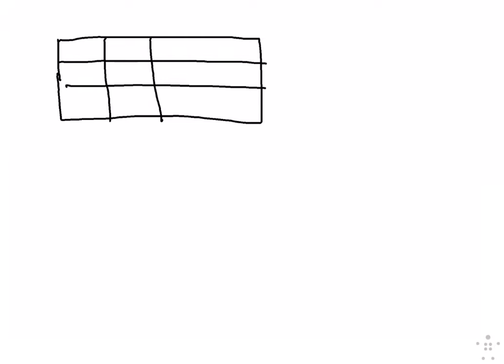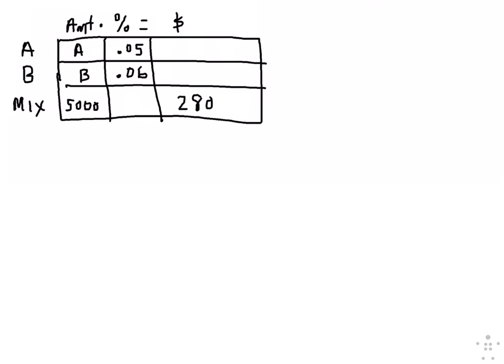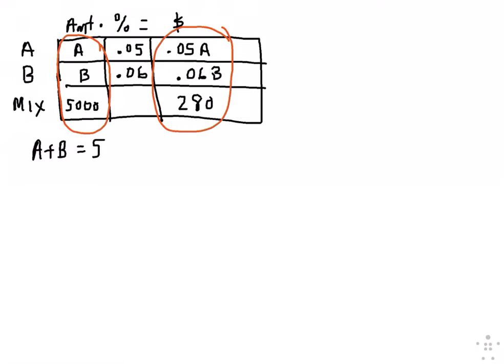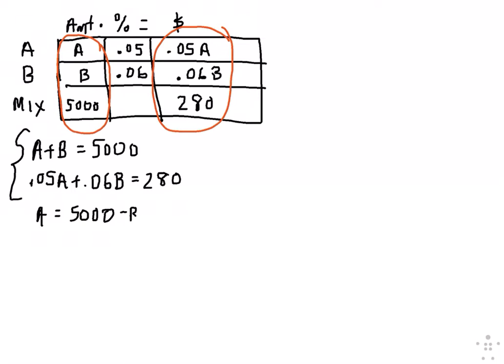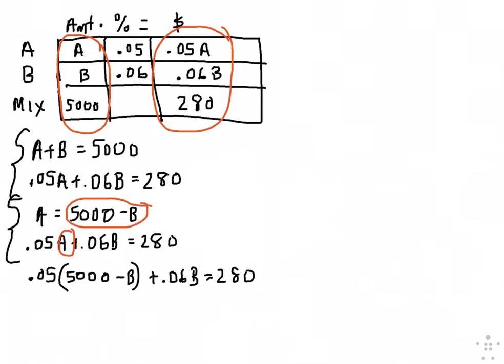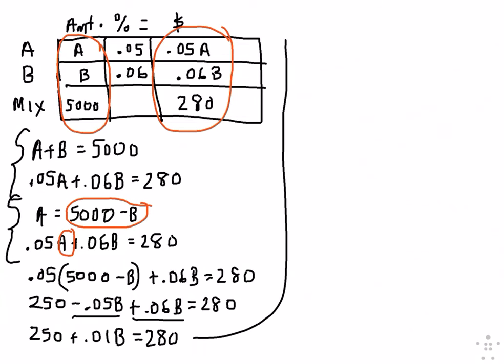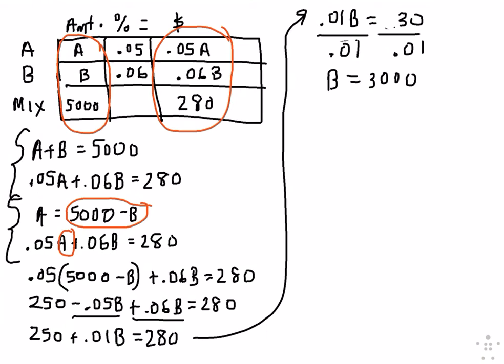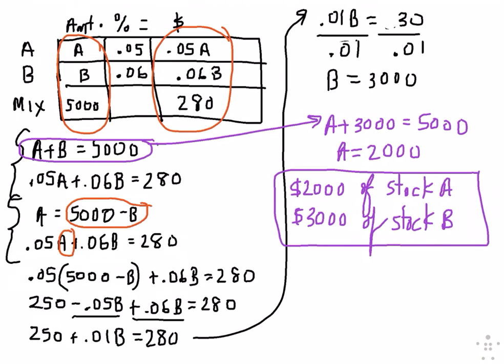SOE Word Problems Worksheet 2 #3